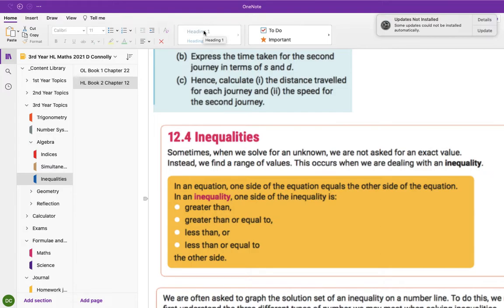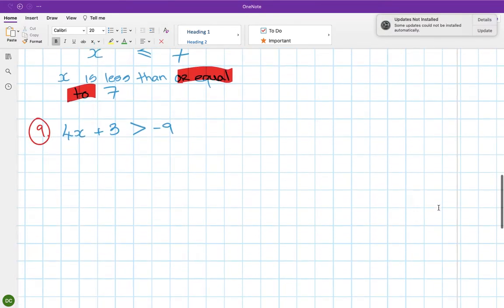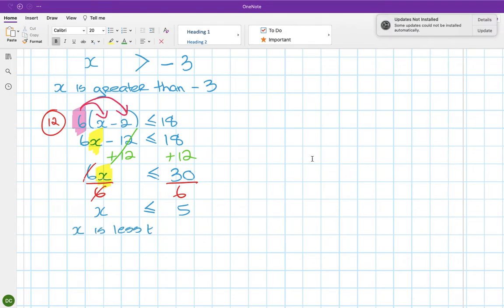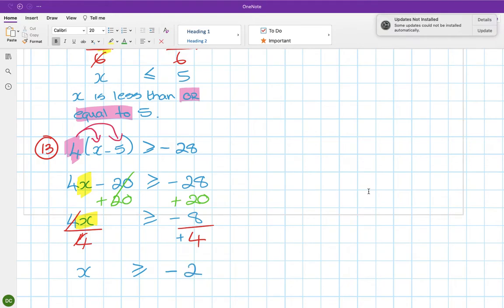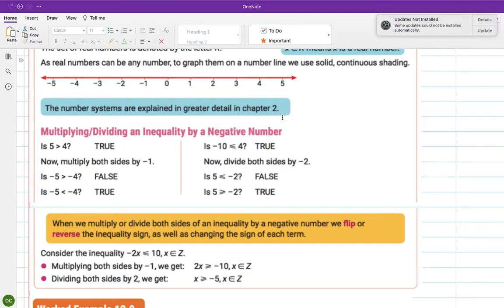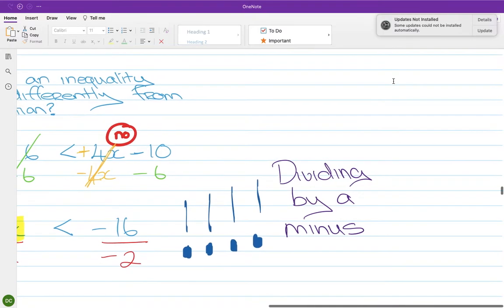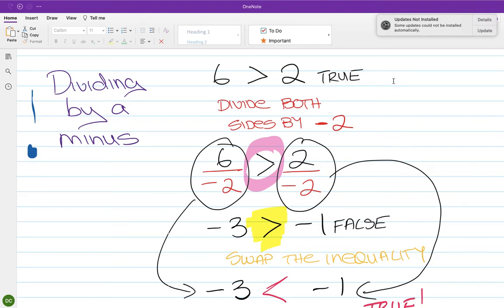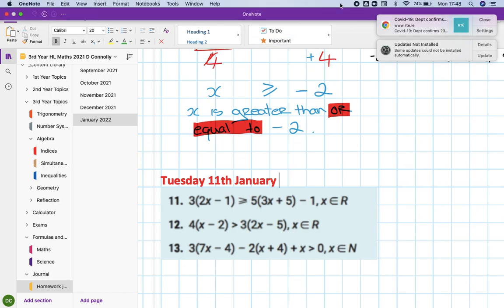Inequalities the minus case